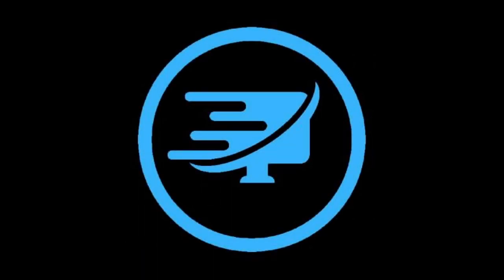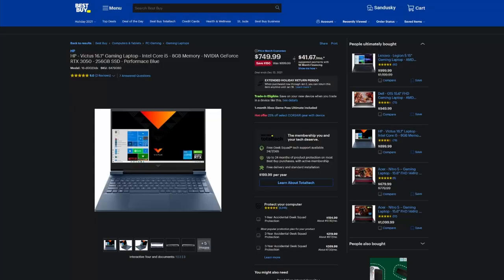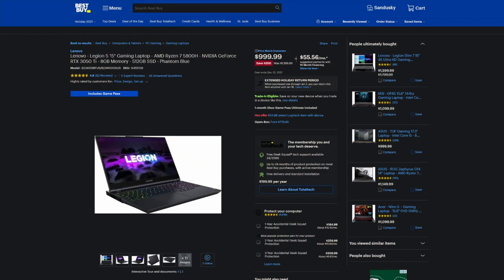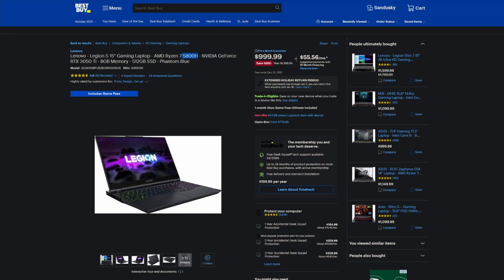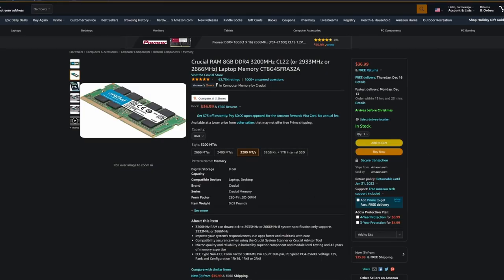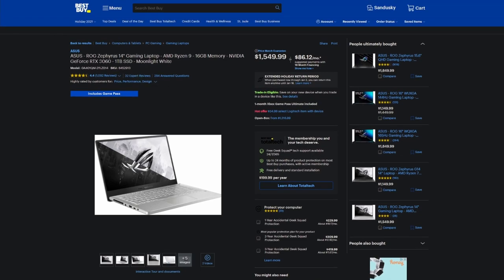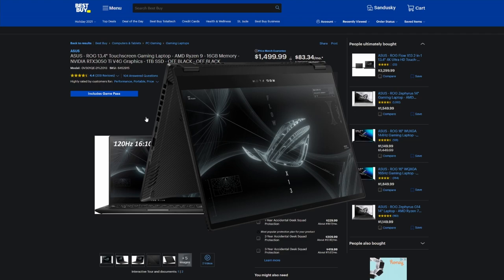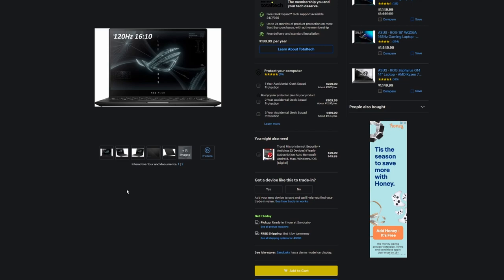5 Amazing Gaming Laptops For The Holidays!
Here are some great gaming laptops for late 20201. Links are provided bellow!

If you are looking to join a community of gamers and hardware enthusiast come and check out our discord server! We have people that can help answer your tech questions or just sit and chat about whatever. Its a great place to hang so come and join, we'd love to have you!

Thumbnail provided by Davee

Time Stamps:
0:00 - Intro
1:02 - HP Victus ($750)
4:31 - Lenovo Legion 5 ($1000)
8:23 - MSI GL 66 ($1350)
11:15 - Asus ROG G14($1550)
13:40 - Asus ROG Flow ($1500)
18:08 - Outro